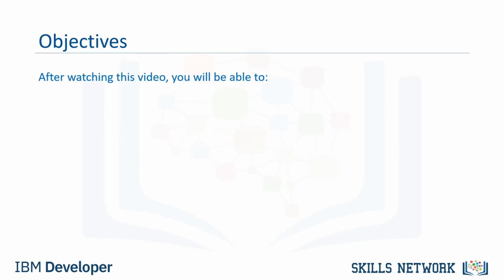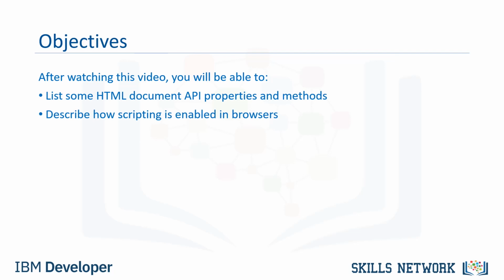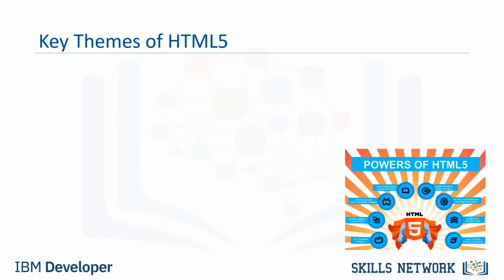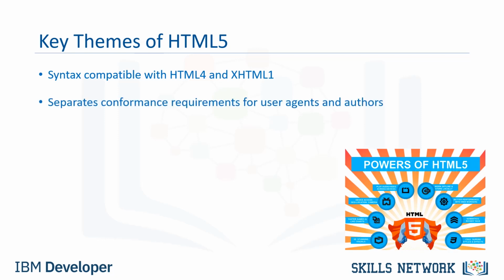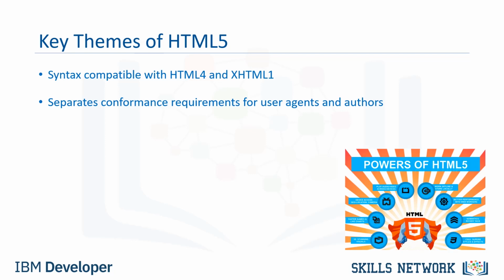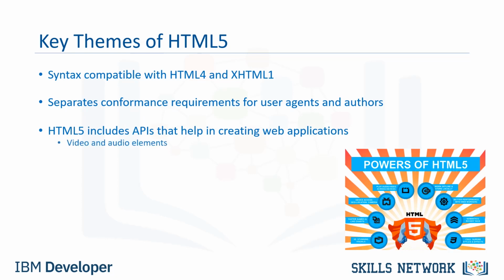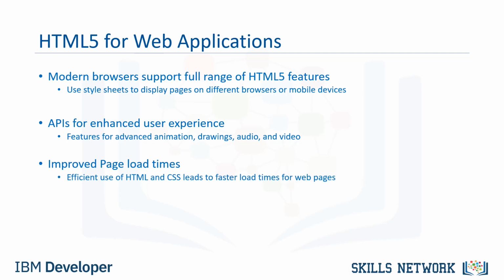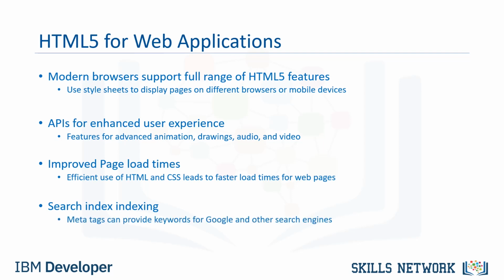CAD 2 1 4 v4 HTML Management and Support